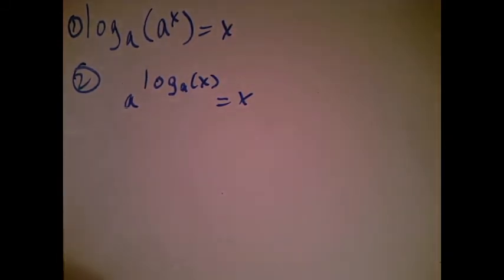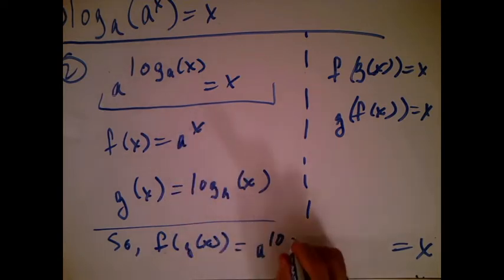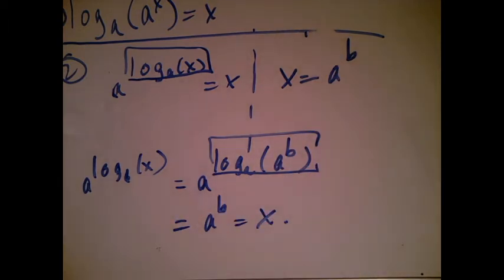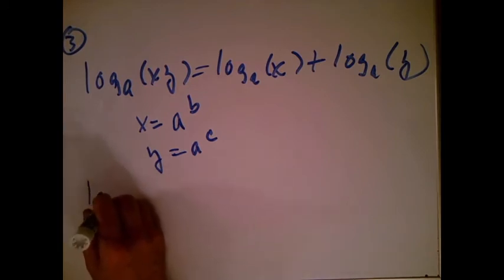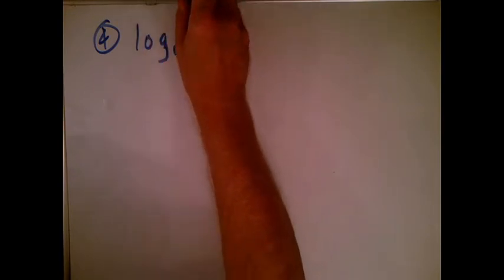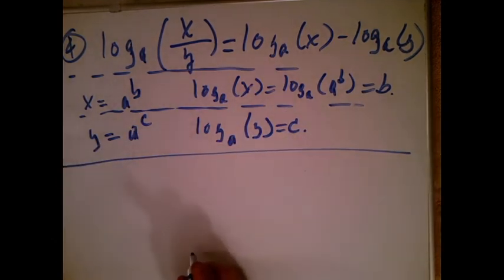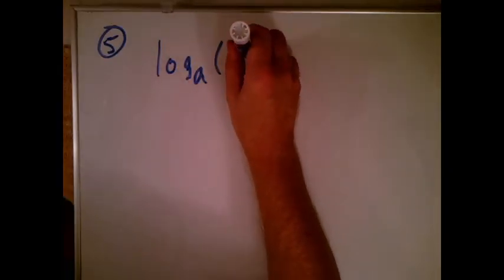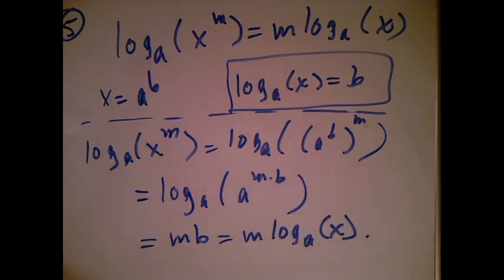ExplainingTheProperties EspeciallyTheThreeMagicalOnes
Explaining how we get the properties of logarithms - especially the three magical ones